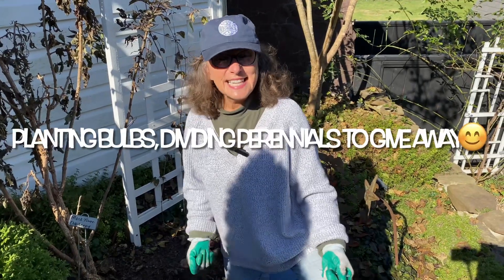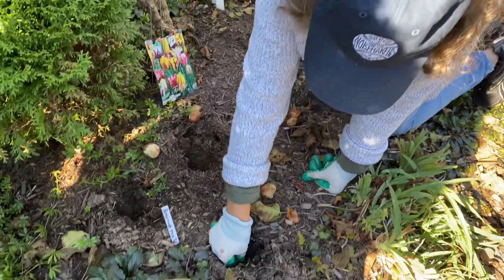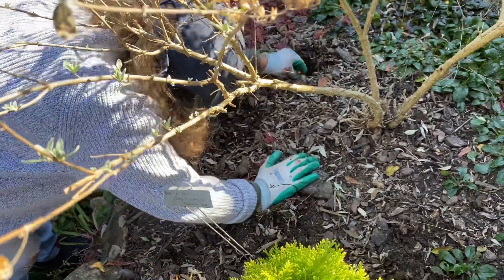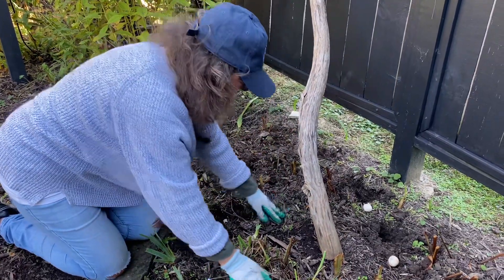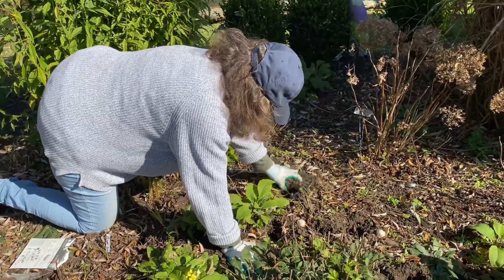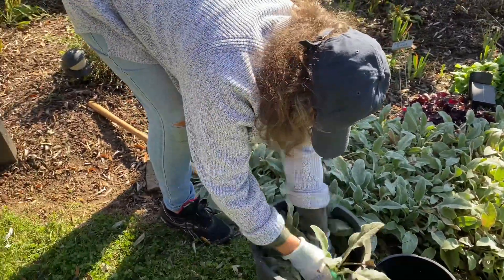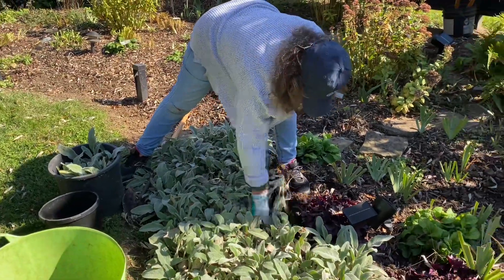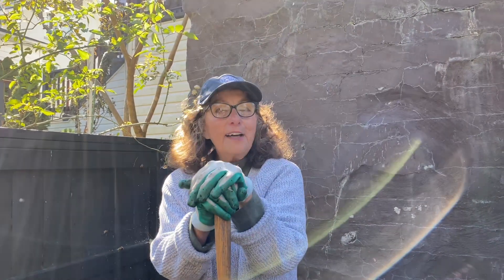PLANTING BULBS AND DIVIDING PERENNIALS TO GIVE AWAY.